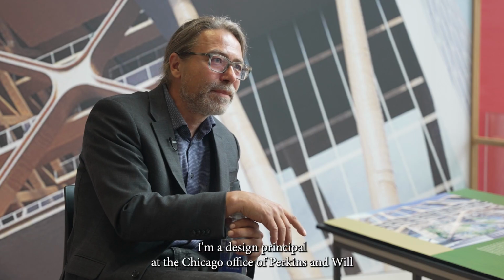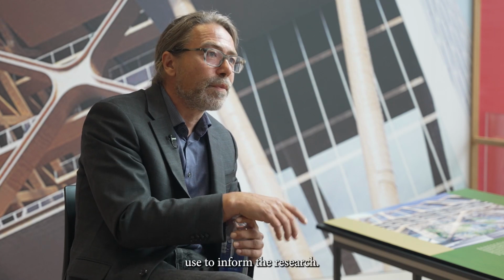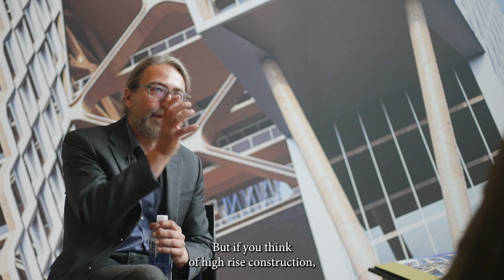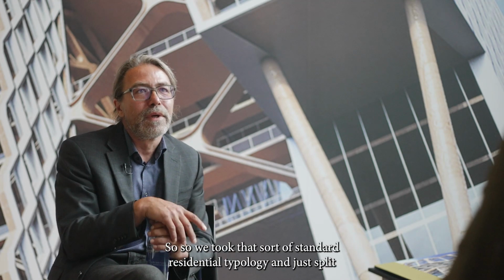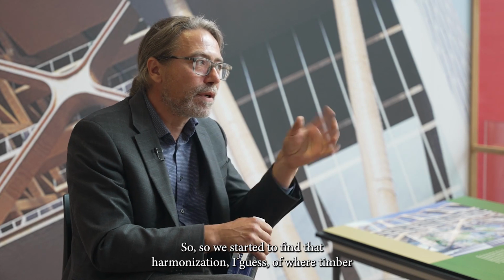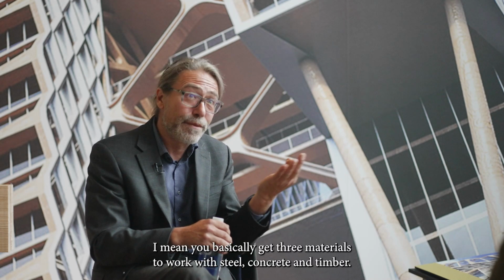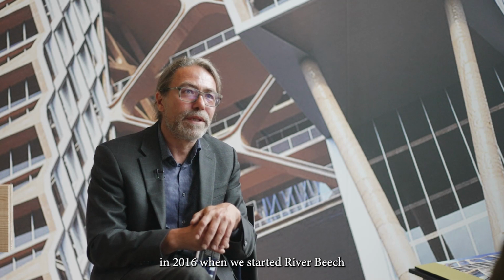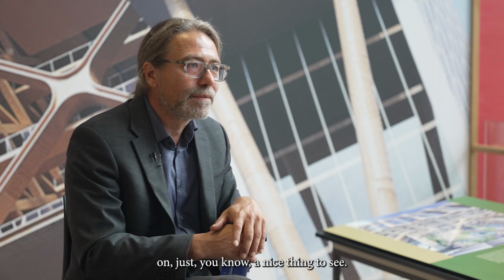Talking Timber Interviews: Todd Snapp, Principal, Perkins&Will